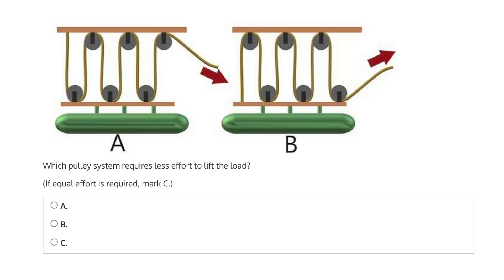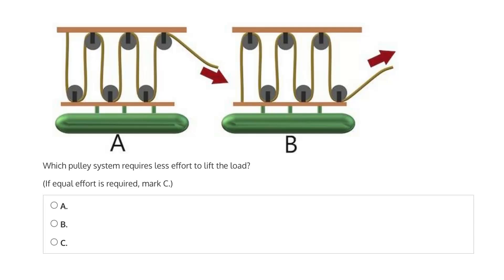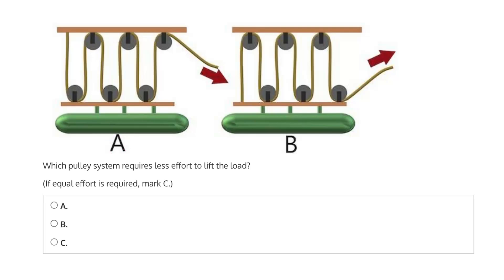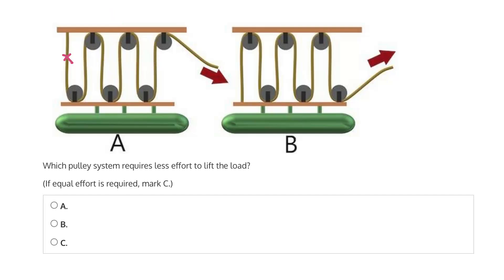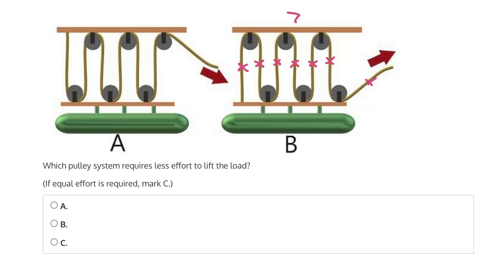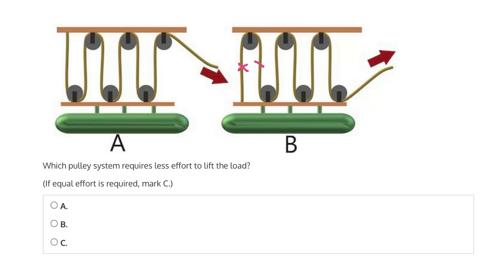Mechanical Aptitude Question 188 Video Solution